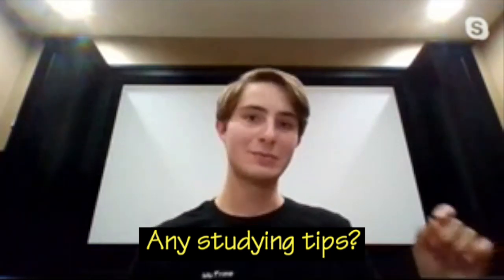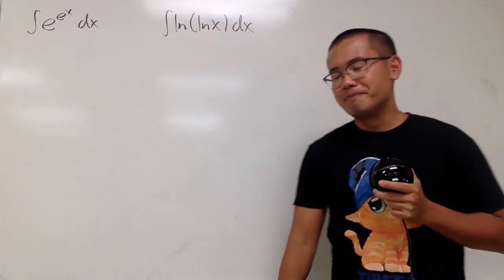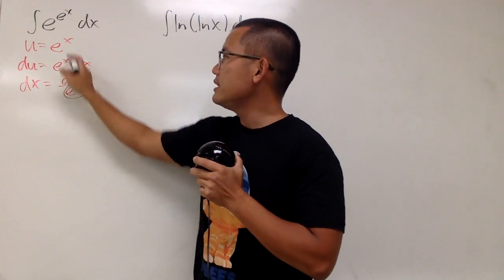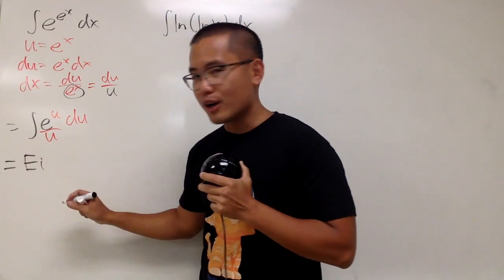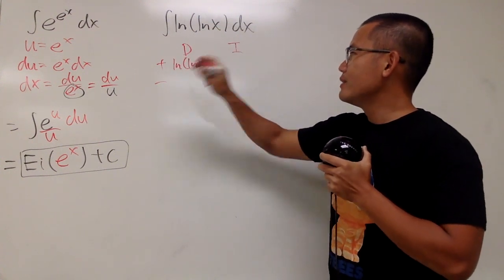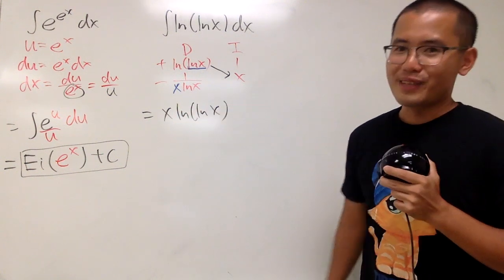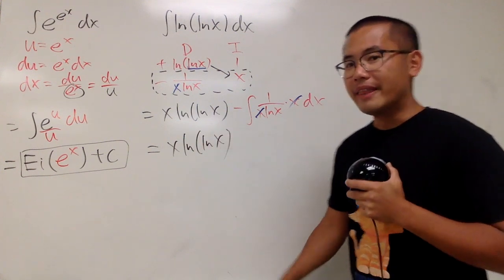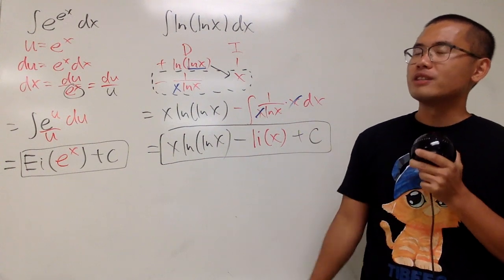integral of e^e^x vs integral of ln(ln(x))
integral of e^(e^x) vs integral of ln(ln(x)), integral battles